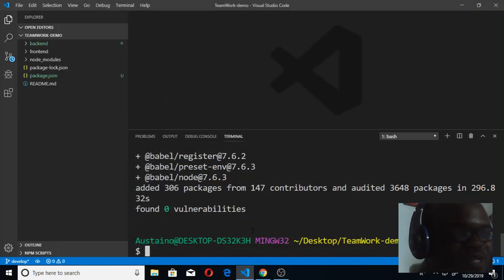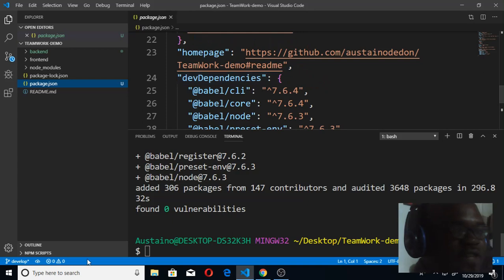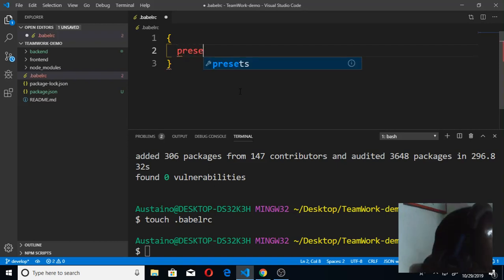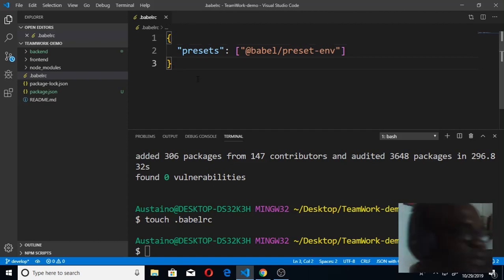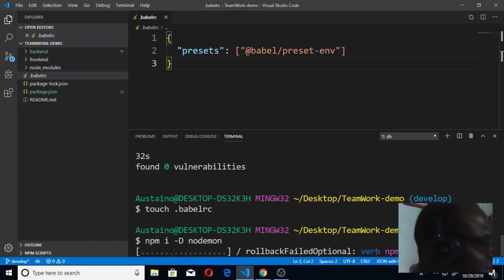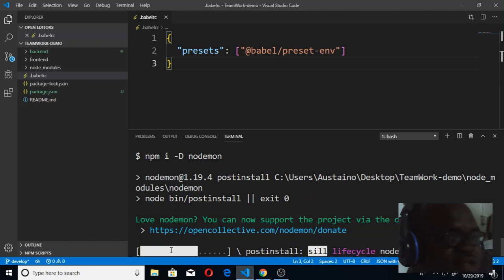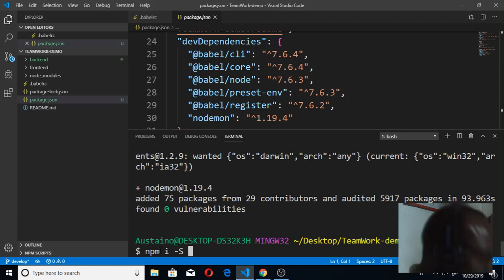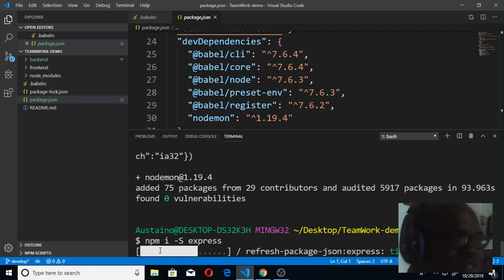Andela DevC 06 and 07 Configure Babel and install express and nodemon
Configure Babel and install express and nodemon